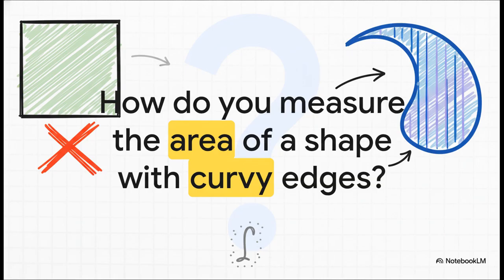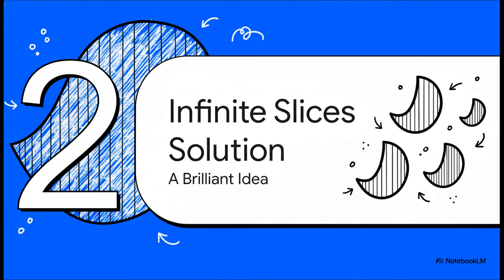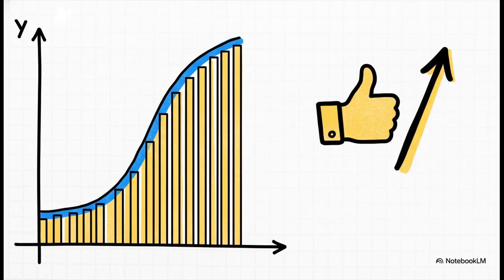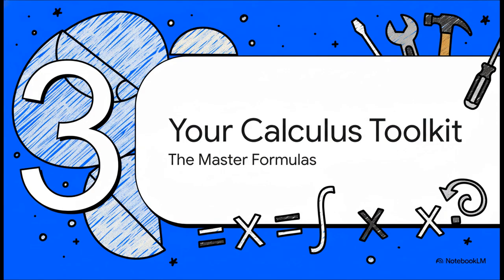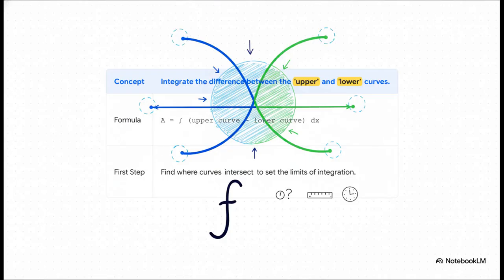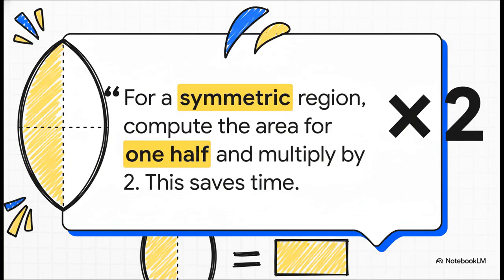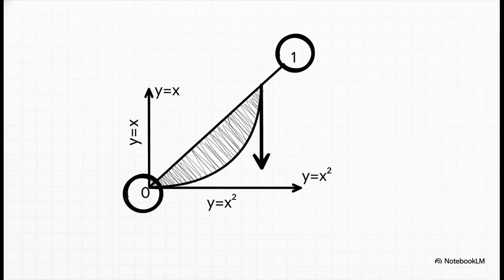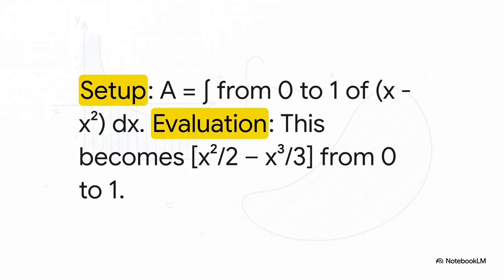AREA UNDER CURVE for Jee, NDA and 12 (concept)